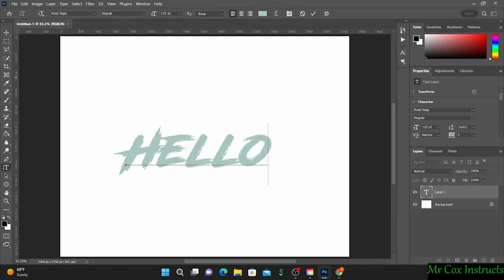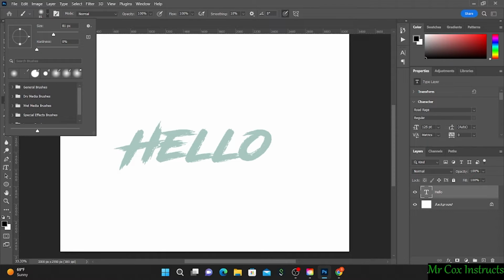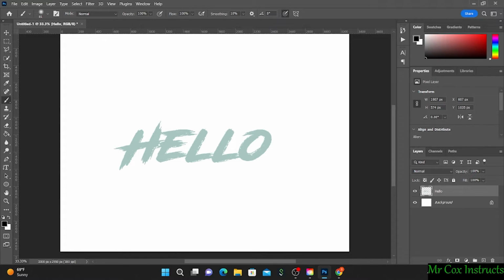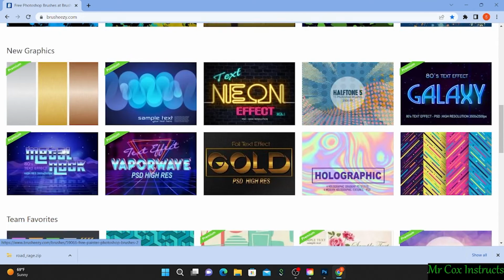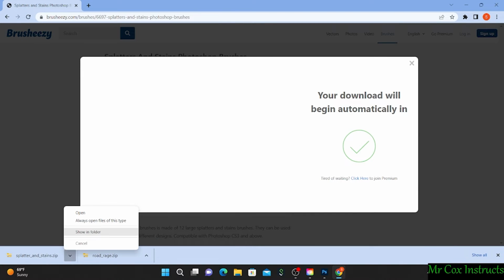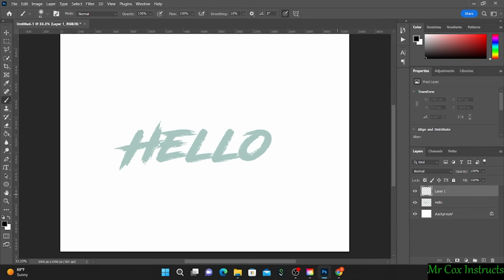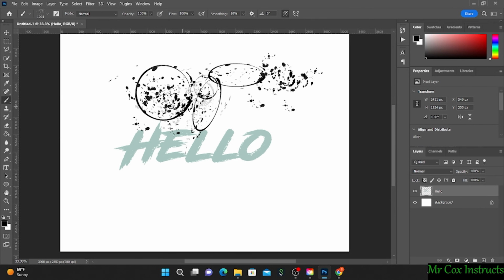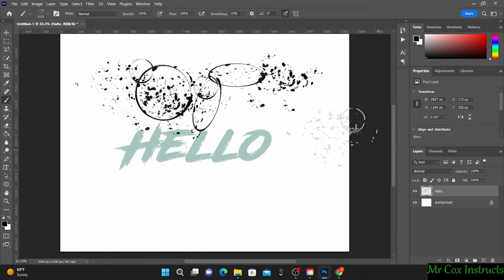Digital Art Photoshop Installing brushes and legacy brushes